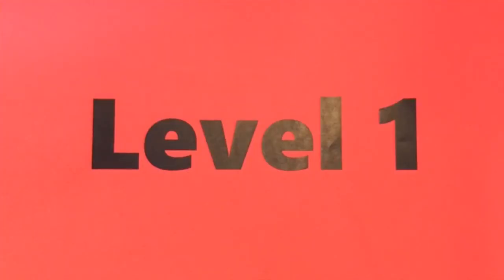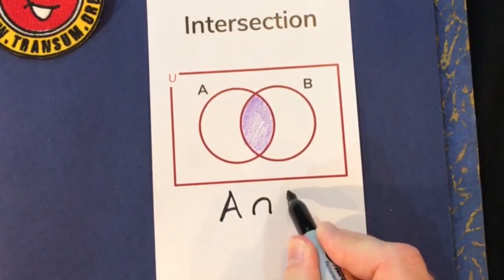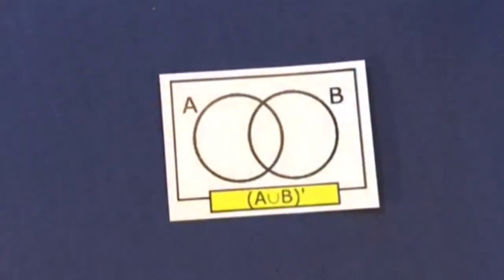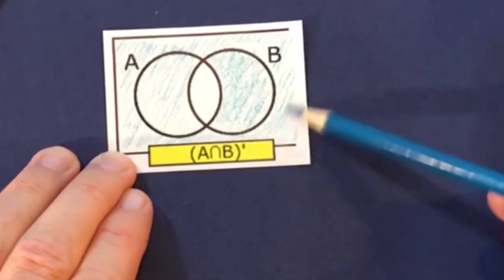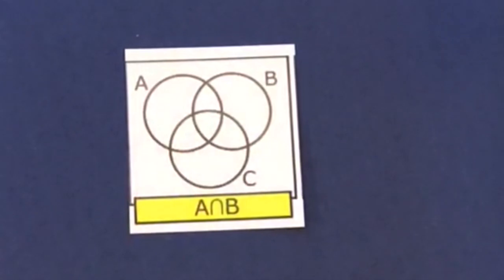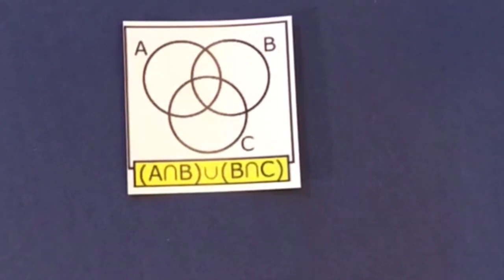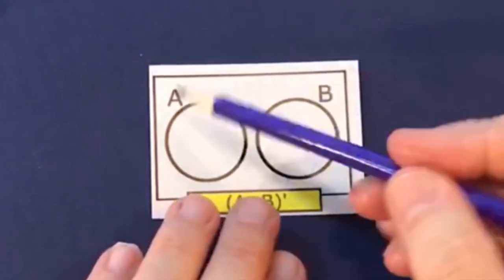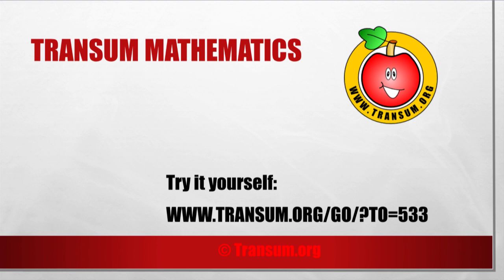Venn Paint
Here is a demonstration of how to illustrate union, intersection and complement of sets as they appear in Venn diagrams. This video is to help you do the online, self-marking exercise which can be found here: